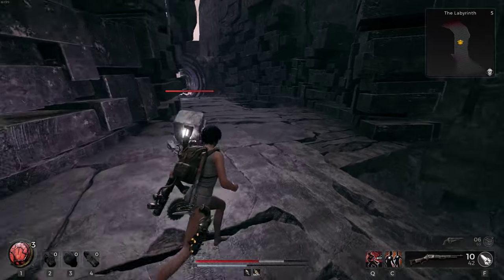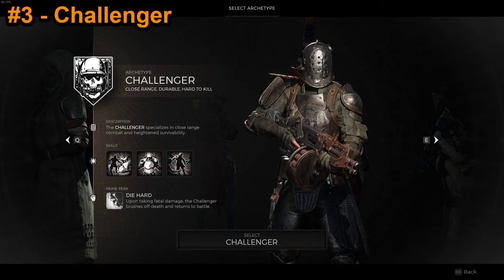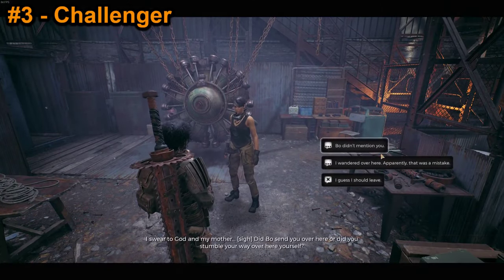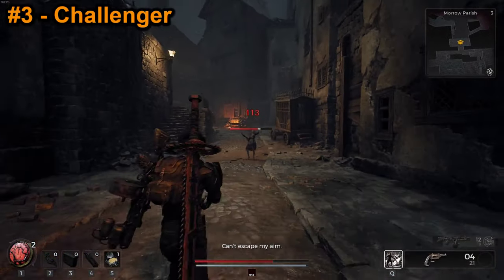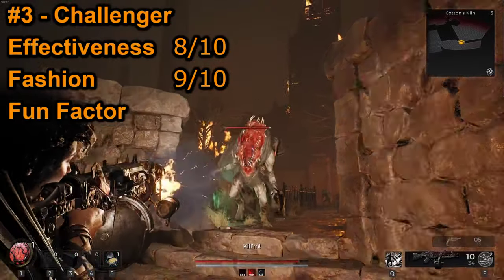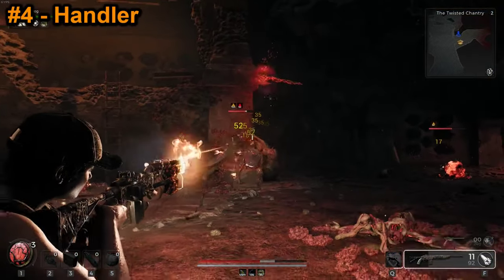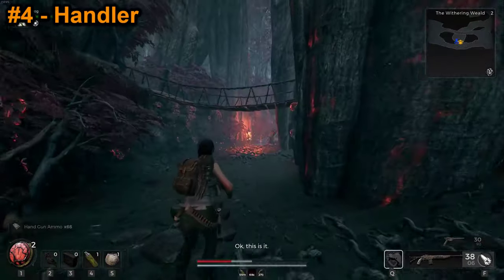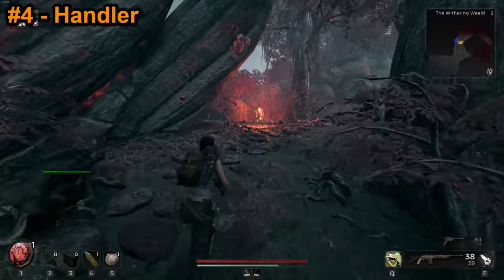[𝐑𝗲𝐦𝗻𝗮𝗻𝐭 𝟮] NG Apocalypse Archetype Ranking | Part 2: Challenger, Handler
Archetypes in Remnant 2 are not created equally, and this is especially more apparently in NG, where each character starts with a completely different loadout. In this series, I will be testing each archetype with a brand new, fresh character on Apocalypse difficulty. You may be surprised to see the results.

This second video focuses on the Challenger and Handler.

00:00 - Intro
01:43 - Challenger
07:40 - Handler
13:54 - Outro

Also, consider checking out my previous Remnant 2 video:
"Is it possible to beat Remnant 2 at Level 1?"